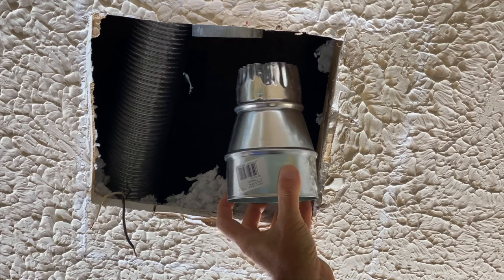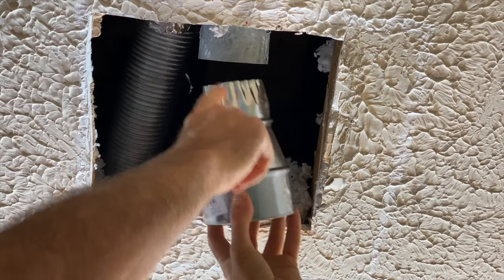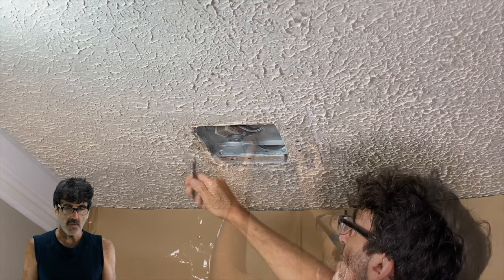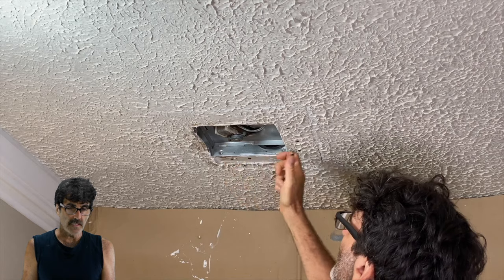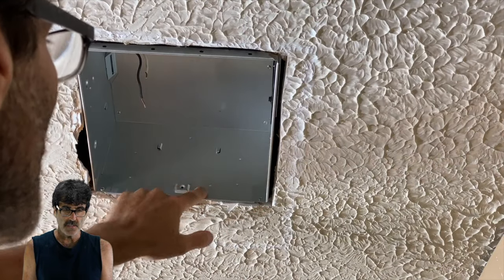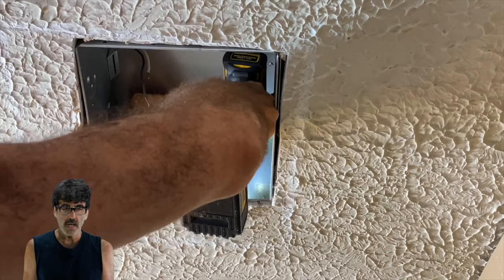How to Replace Your Bathroom Fan Quickly With NO Attic Access! DIY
Video tutorial if you want to replace your whole bathroom fan.  In this video, I explain some of the problems you could run into and also the easiest way to install the fan.  Easy Home Improvement Project for the DIY personality.  See my other video, if you just want to replace the insert that goes in the fan without changing the whole fan;

Similar fan used in video:

Music Used in video is Hurts so Good Blues by Unicorn Heads; from Creator Studio Library